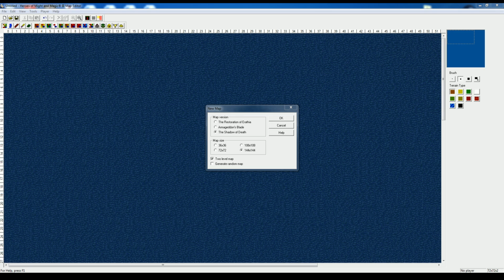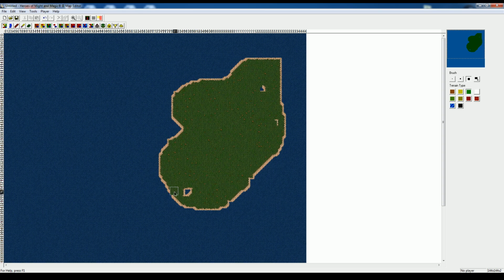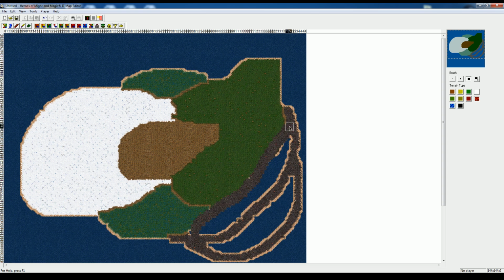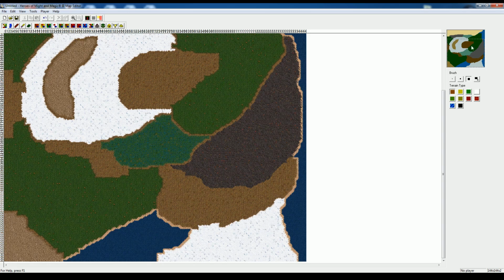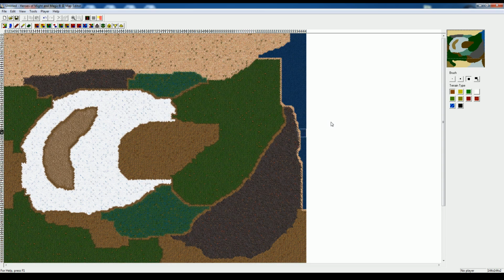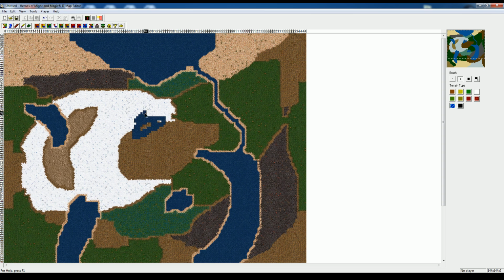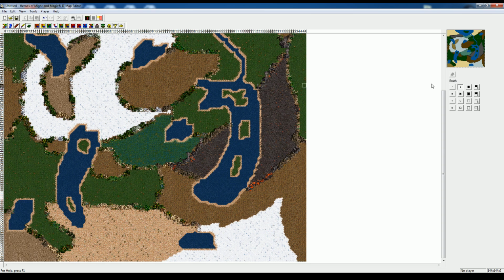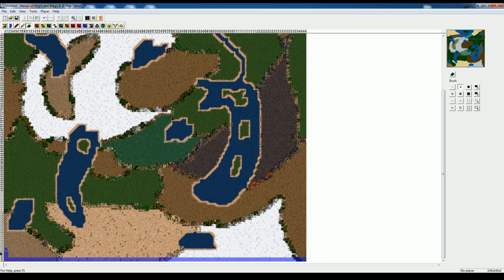Lets Build Catastrophe 1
Let's build a map in Heroes 3 Shadow of Death. This map is a 6 player, XL w/underground.

This series has been recorded in full, so any suggestions will be considered on future maps.